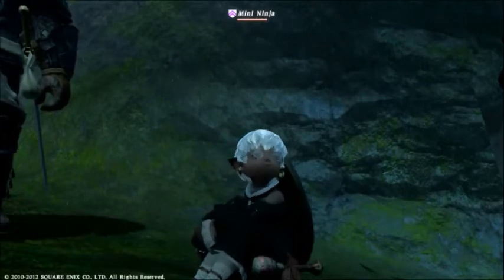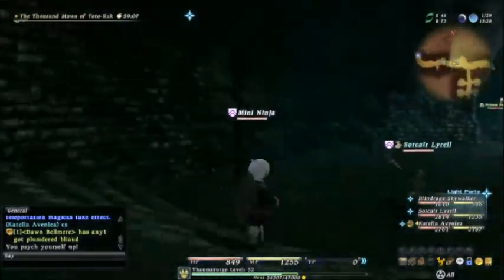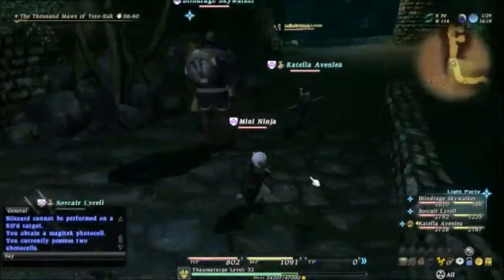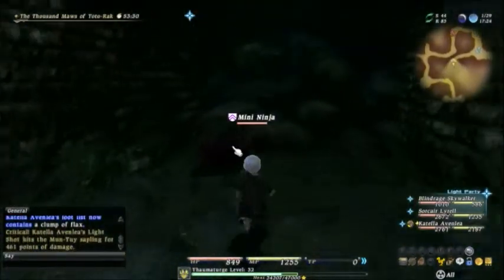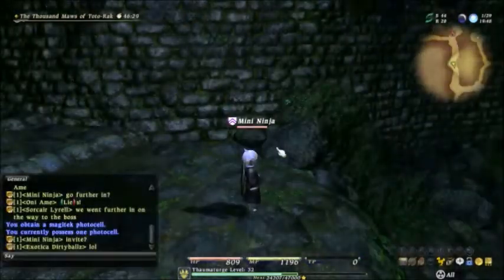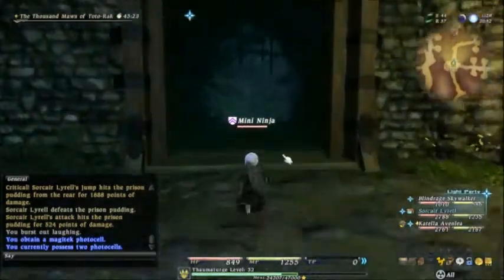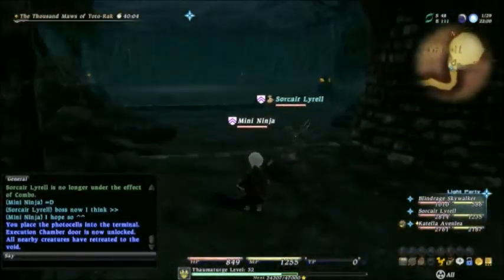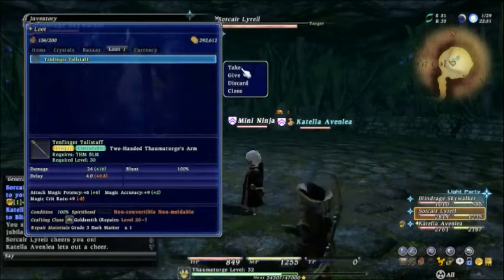Q3 : hwh5ff : A Dungeon Run : Thousand Maws Toto-Rak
Here we get a view of a relatively low lvl dungeon run